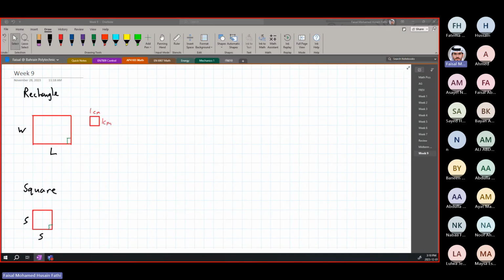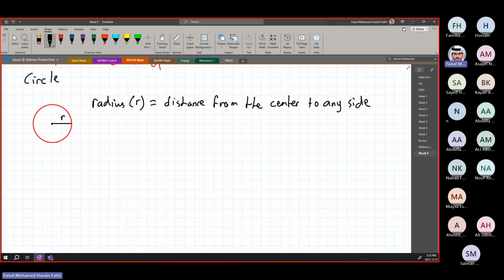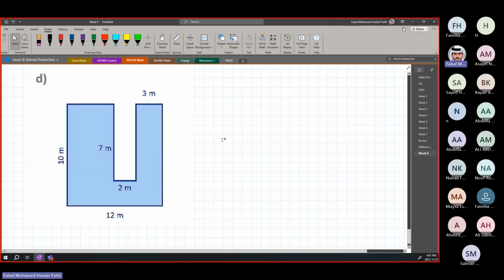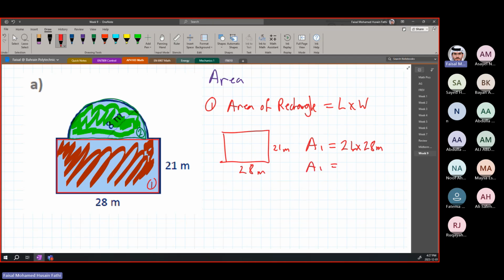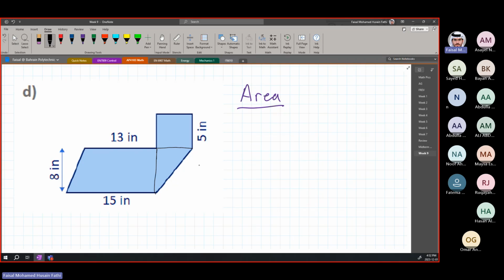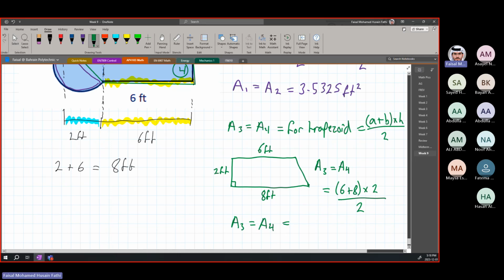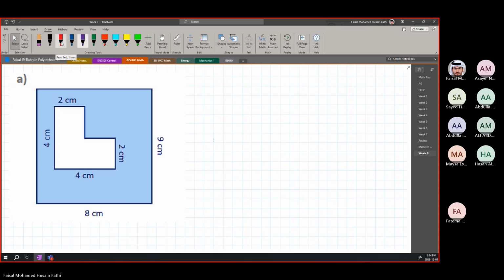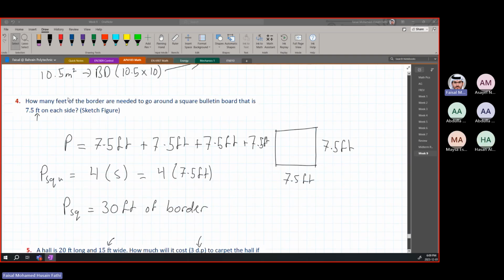2023A - AP4103 Foundation Mathematics Week 9 Revision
The revision session of finding the Perimeter and Area of Simple and Combined Shapes.

Student worksheets 1 and 2 of Week9 of AP4103 Foundation Mathematics.

0:00 Shapes Theory
37:23 WS1 Question 1b
51:23 WS1 Question 1d
1:04:30 WS1 Question 2a
1:20:00 Break
1:32:03 WS1 Question 2c
1:39:50 WS1 Question 2d
1:59:47 WS1 Question 3a
2:11:12 WS1 Question 3d
2:22:48 WS1 Question 4b
2:34:02 WS1 Question 4a
2:42:28 WS2 (Word Problems)